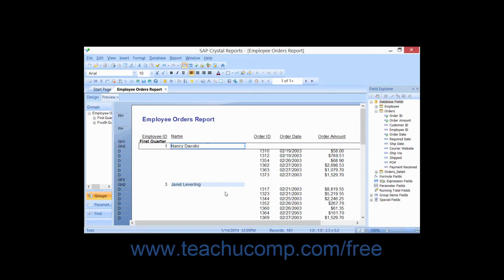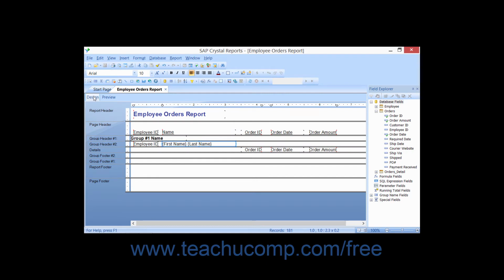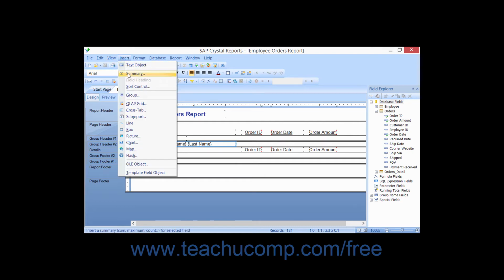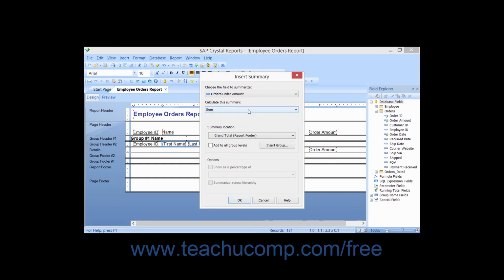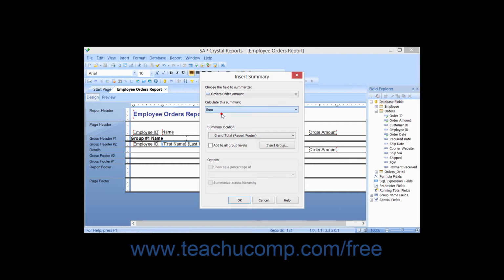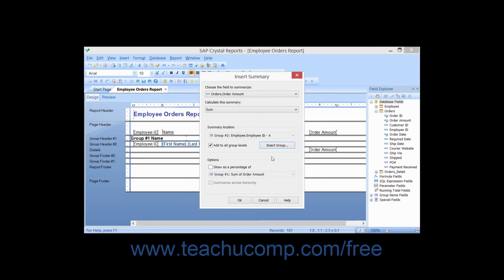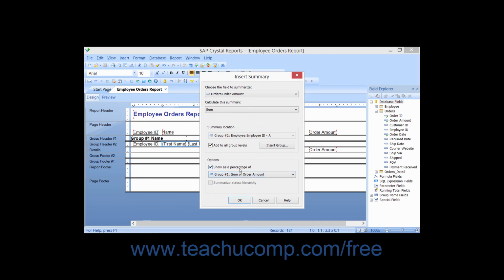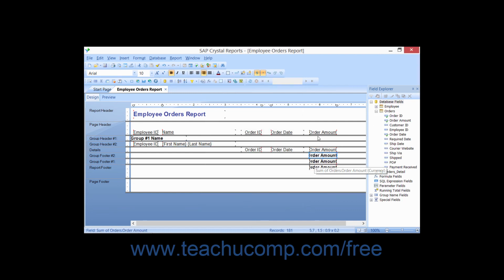Crystal Reports 2013 Tutorial Summarizing Groups Business Objects Training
FREE Course! Learn how to summarize groups in Crystal Reports by Business Objects A clip from Mastering Crystal Reports Made Easy v. 2013. - the most comprehensive Crystal Reports tutorial available. Visit us today!